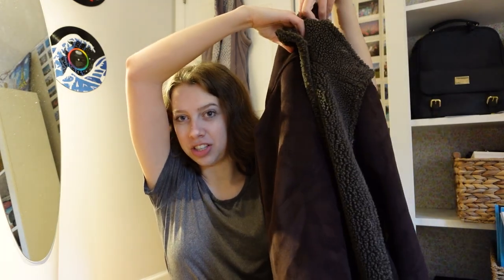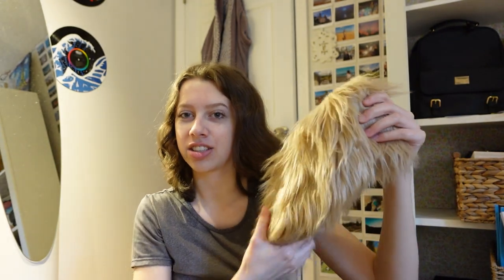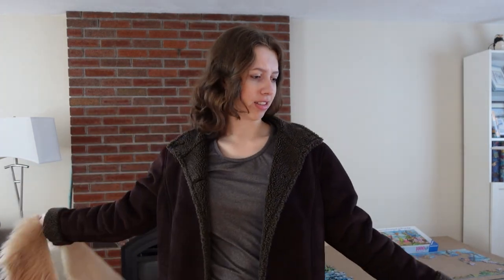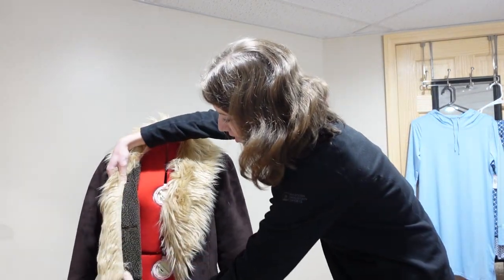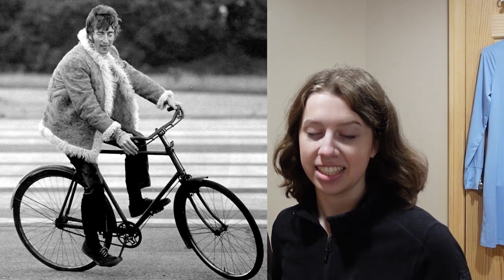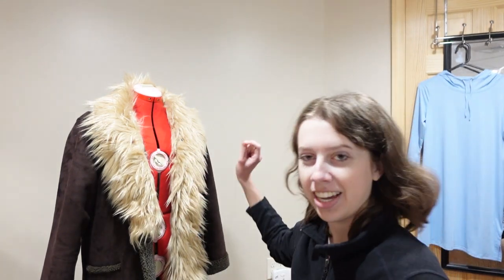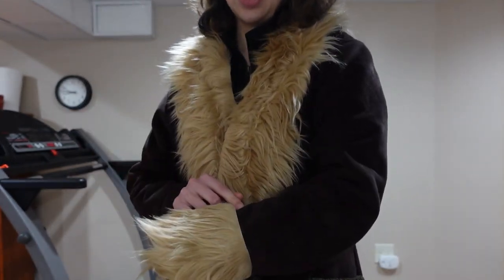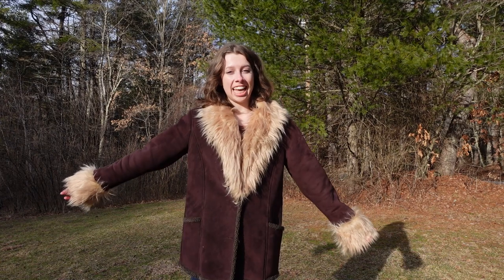Making a Penny Lane Coat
I made my own Penny Lane coat from the movie Almost Famous and I am obsessed with it!